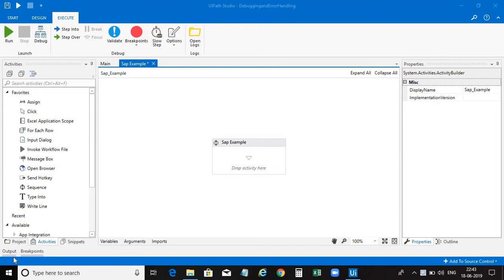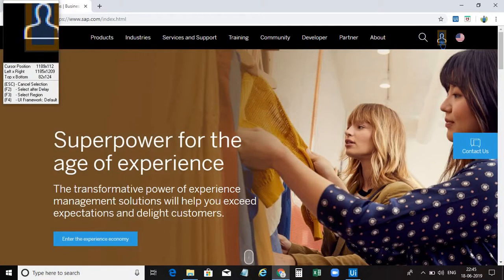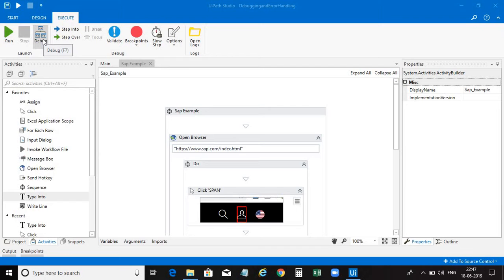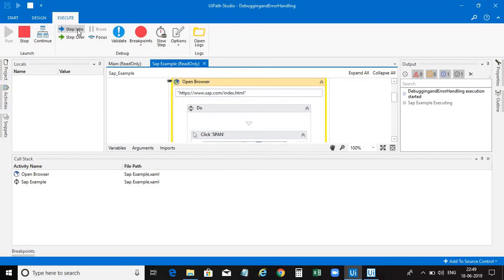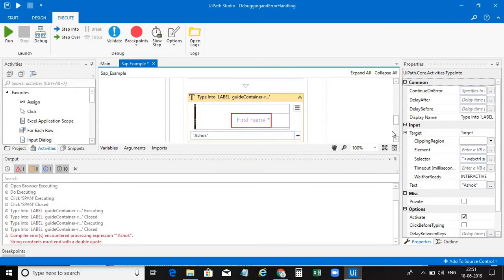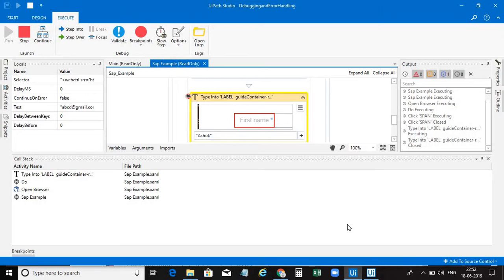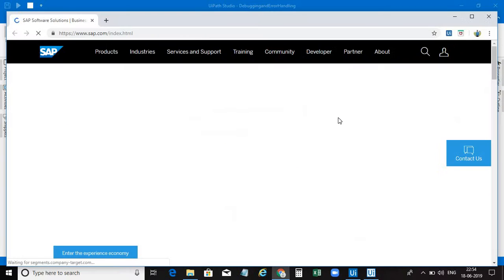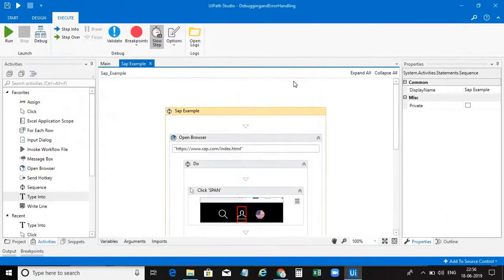Uipath Tutorial- Debugging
Debugging in Uipath with an example